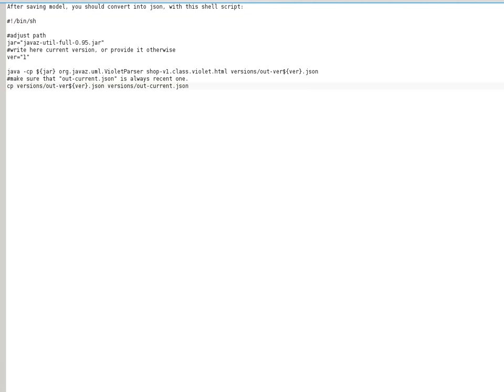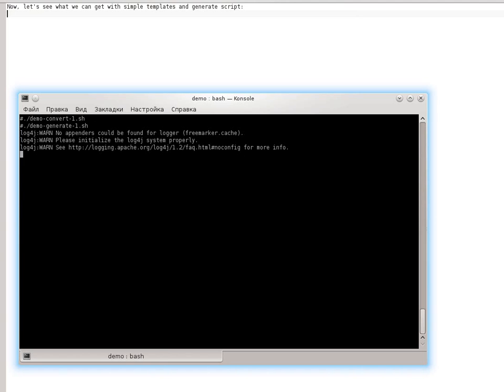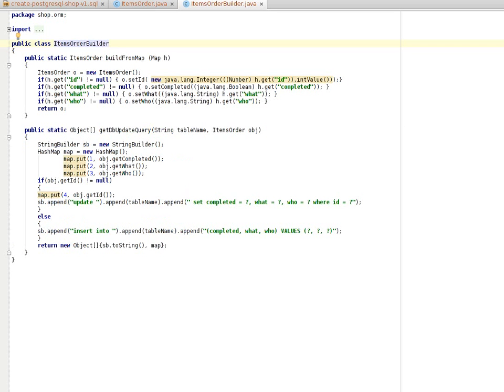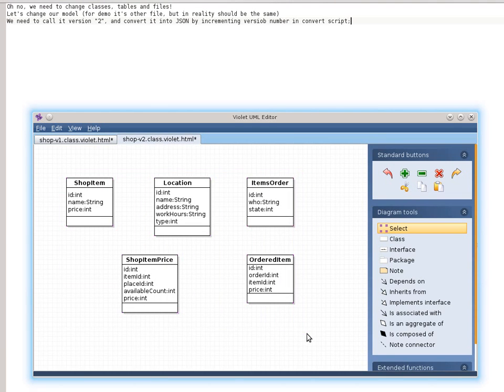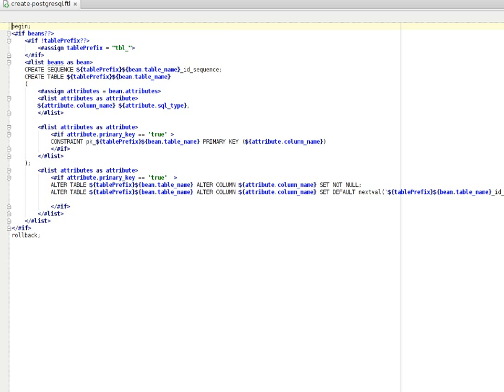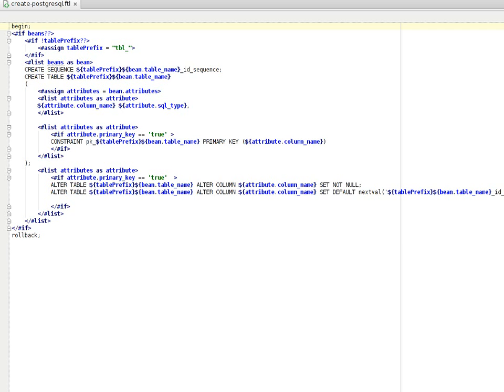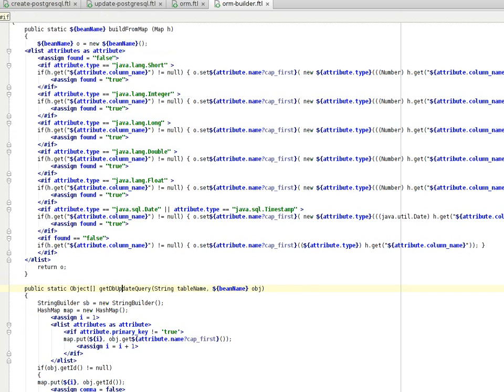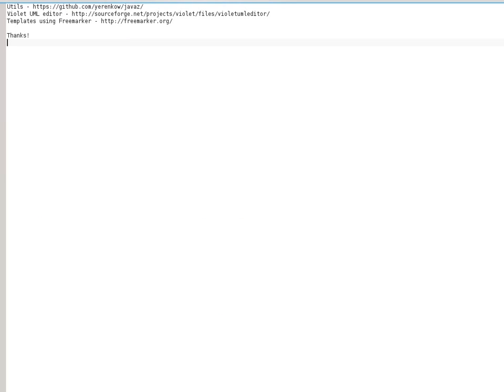How to generate code from UML with open source tools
In this short video I'll show typical development of contract classes plus SQL scripts, based on few simple scripts and UML editor.